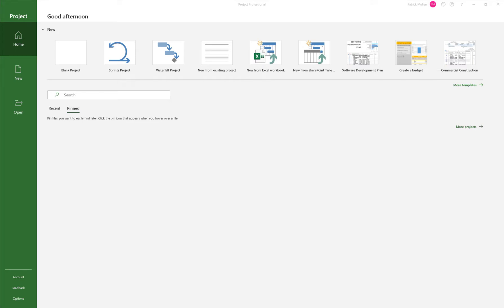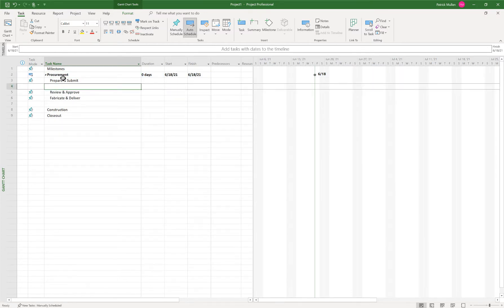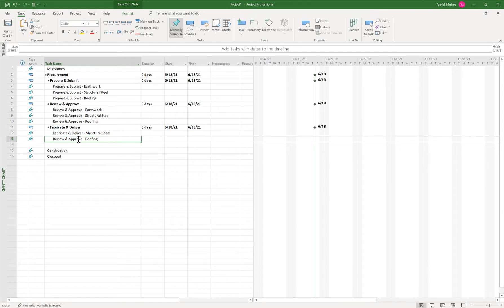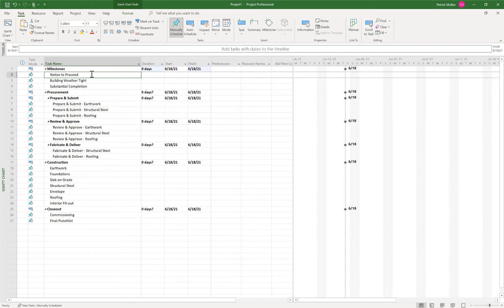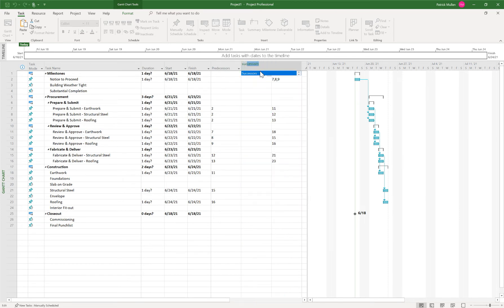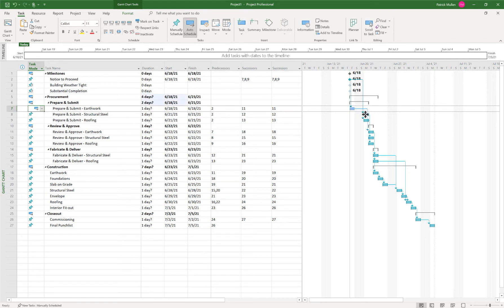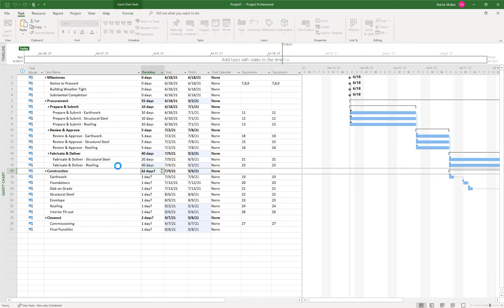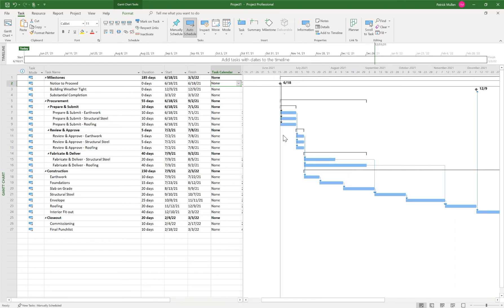How to Create a Schedule in Microsoft Project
A short tutorial to show you the basics of how to create a schedule in Microsoft Project.